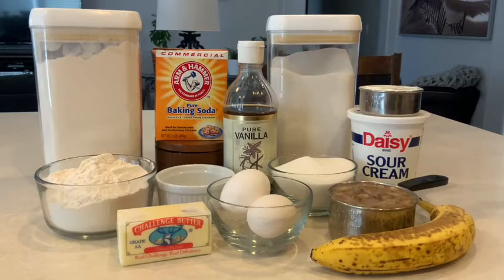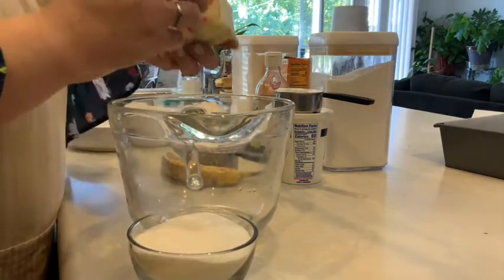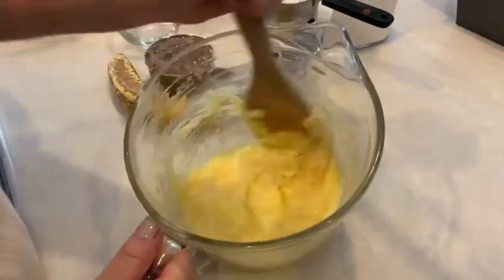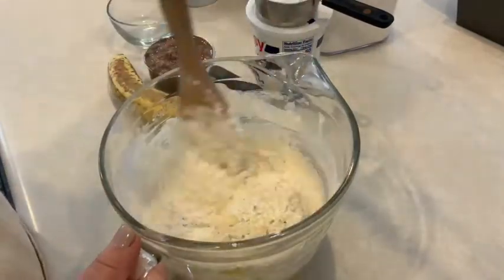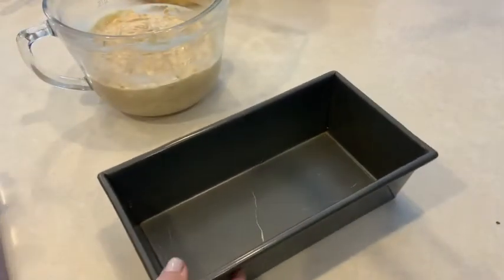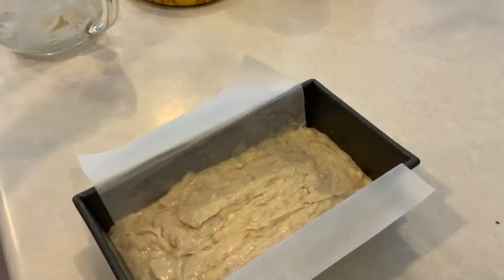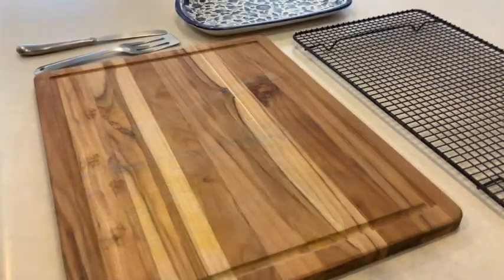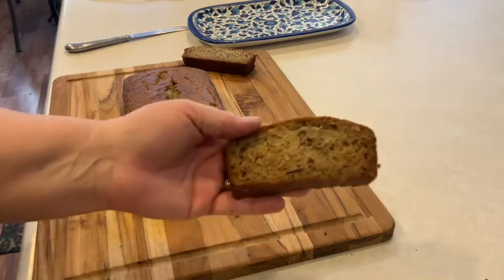THE BEST SOUR CREAM BANANA BREAD RECIPE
Hi guys! Today we are making my favorite banana bread. This simple recipe is a family favorite in my house and I think you will love it too.

Here is the recipe:

Sour Cream Banana Bread

1/2 cup butter (1 stick) softened
1 cup sugar
2 eggs
1 teaspoon vanilla extract
1 1/2 C all-purpose flour
1 teaspoon baking soda
1/2 teaspoon salt
1 cup mashed banana
1/2 cup nuts (optional)
1/2 cup sour cream

Cream together the butter and sugar. Add the eggs and the vanilla. Combine the dry ingredients and add them to the butter mixture. Add the mashed banana, nuts and sour cream. Pour into a greased loaf pan and bake for 45-60 minutes in a 350 degree oven. The bread is done when a toothpick inserted in the center comes out clean.

Makes 1 loaf